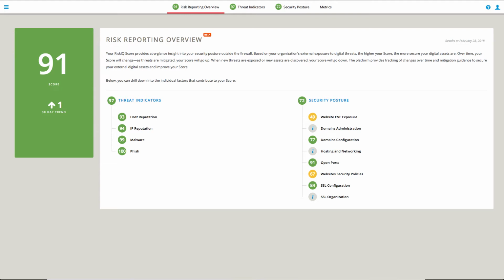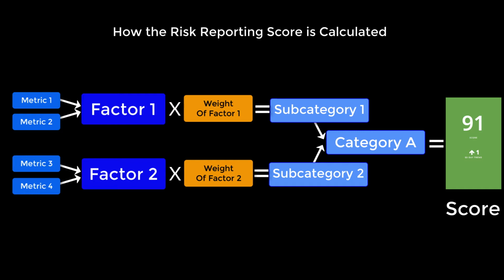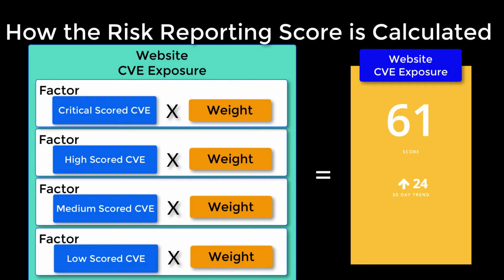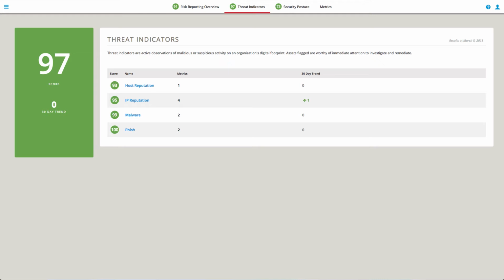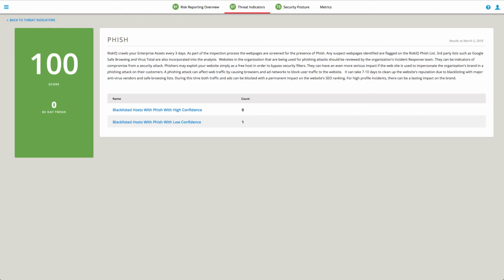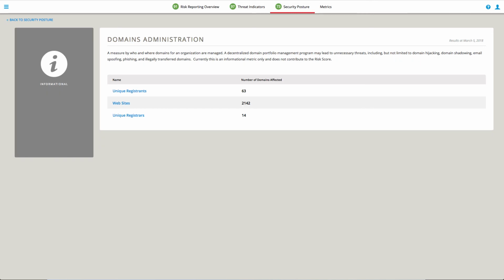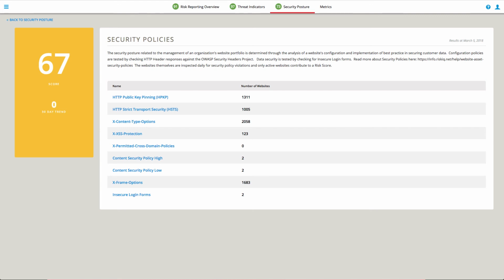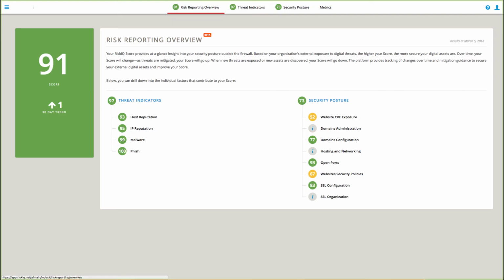How the Risk Reporting Score is Calculated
The RiskIQ Risk Reporting Score was created to bring management, vulnerability teams, and operations staff together to understand their current and future risk and track if security is improving or deteriorating over time.

This helps CISOs to understand the effectiveness and impact of their security programs, tools and people.  By tracking improving or deteriorating scores over time, the effectiveness of security programs and their costs can be calculated.

Vulnerability management staff now have a way to understand their current risks with regards to all of the organization's external facing digital assets.   They can easily understand if a zero day vulnerability will affect their organization for example.  Risk reporting asset information can easily be exported as a csv file to be used by operations staff to tracked remediation efforts.

Operations staff can now correct security issues knowing that active monitoring on the organizations enterprise digital footprint will automatically detect changes and update the asset information accordingly.